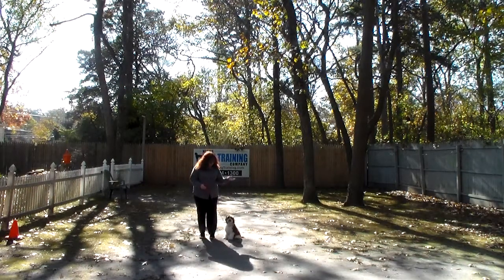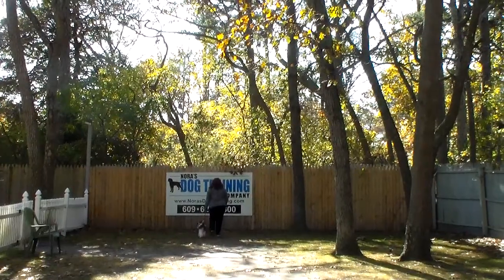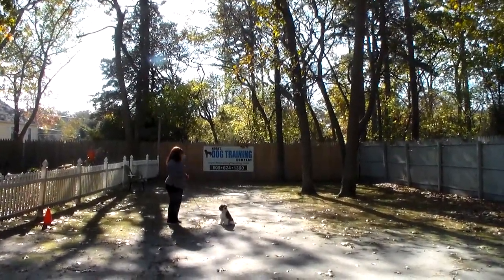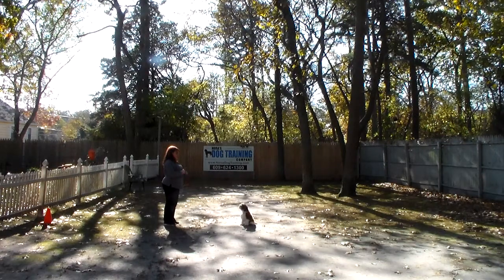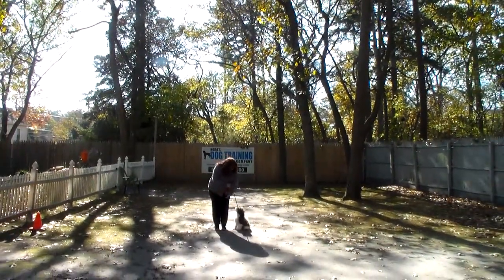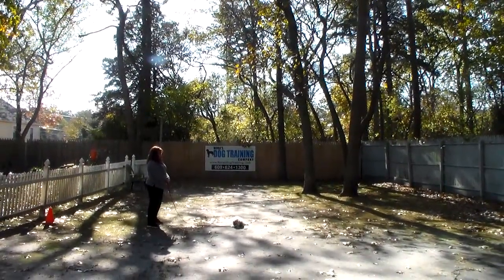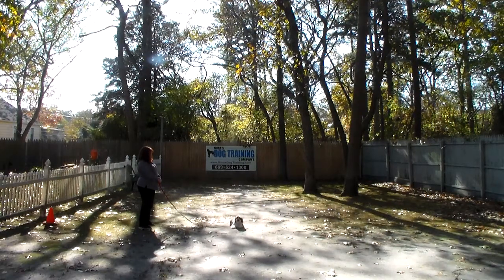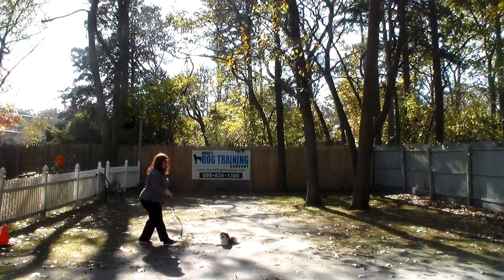Stella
Stella is a delicious little labradoodle that has done a great job of mastering all of her basic obedience commands.  She wanted to make a movie for her parents and she is the star of the show.  Great job little girl!!